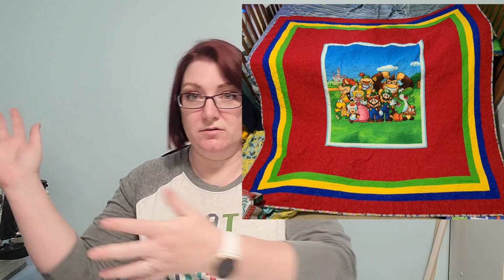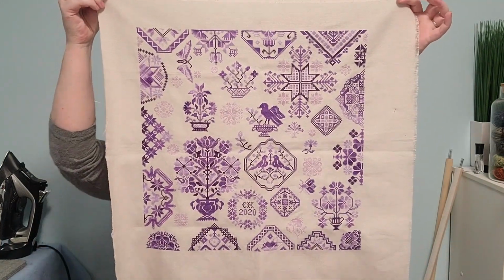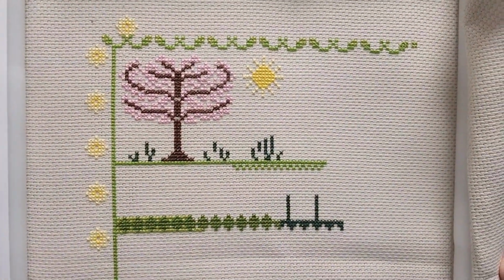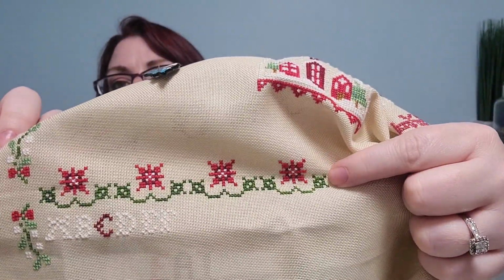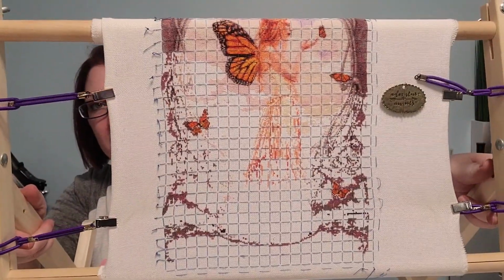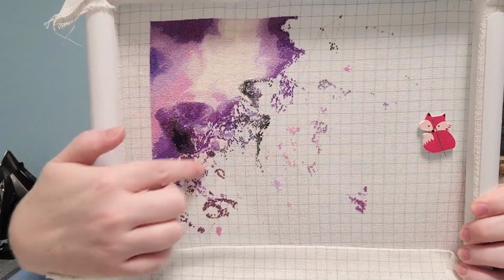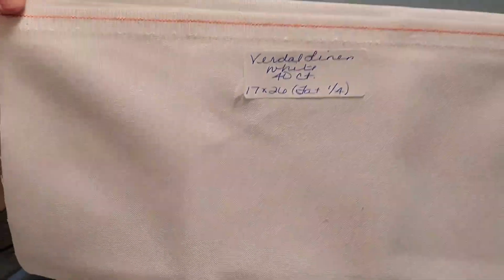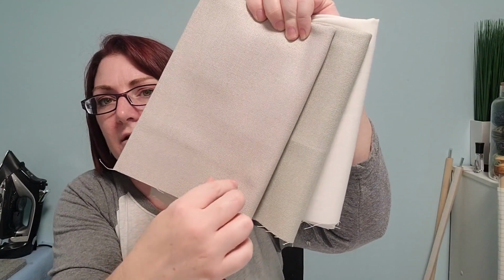Flosstube 45: Finishing all the things!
Cross Stitch:

WIPs:
Christmas Sampler by Cuore e Batticuore
Spring Awakening by Little Dove Designs
Mini Dark Goddess (HAED)
Mini Citrine (HAED)
Magic Study (HAED)

Finish:
Linen and Threads Mystery Sampler 2020

Knitting:

Finish:
Evan's Bankhead Hat

Quilting:

Finishes:
Owen's quilt
Evan's quilt